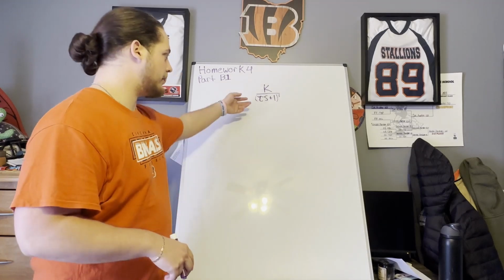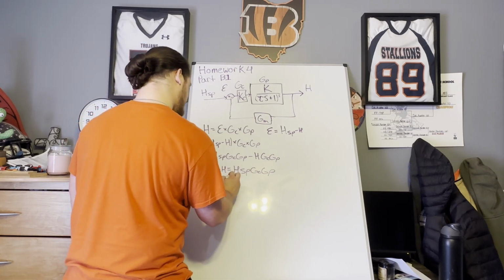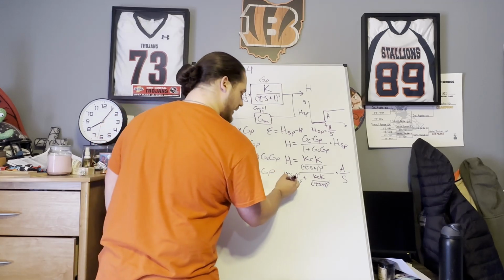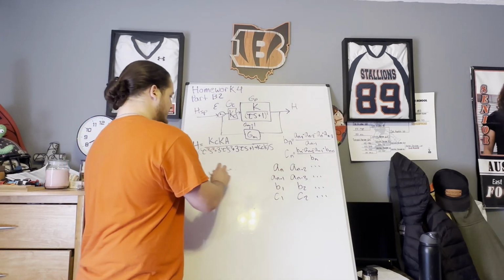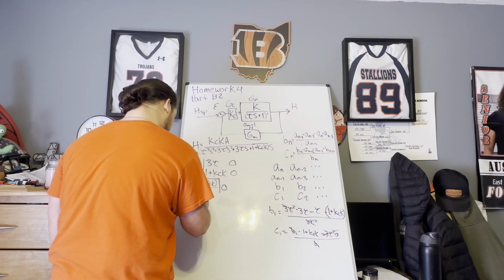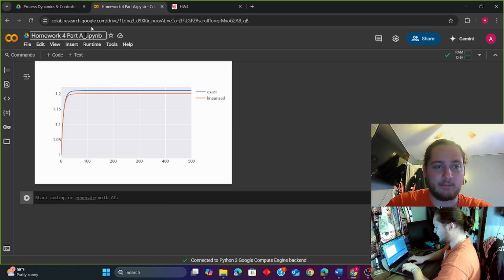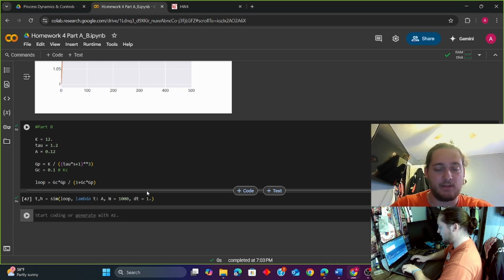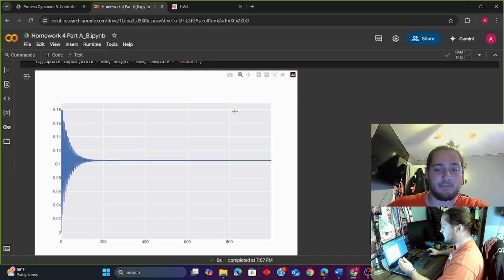Homework 4 Part B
Part B
1.  The process transfer function of the liquid level in the third tank of 3 tanks in series in response to changes in input flow can be described by K/(tau*s+1)^3.  Draw the block diagram for this process under feedback control with a proportional-only controller with gain Kc and derive the closed-loop transfer function relating the level in the third tank to the set-point.
2.  Using the Routh-Hurwitz criterion, determine the maximum value for Kc that still yields stable closed-loop behavior.
3.  Confirm the result from B2 via simulation for K=12 and  tau=1.2 in response to step change increase in setpoint of 0.12